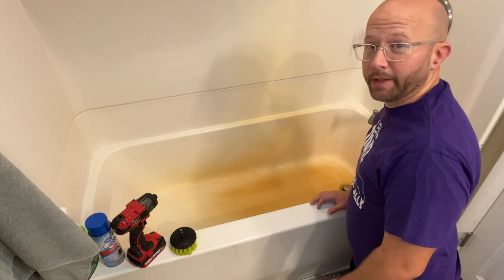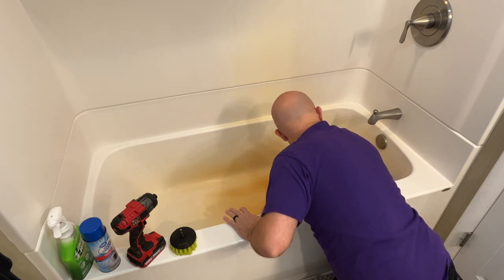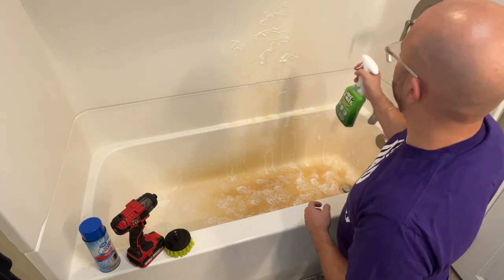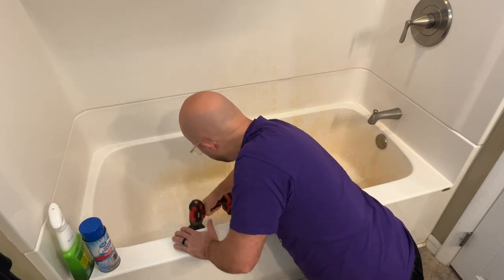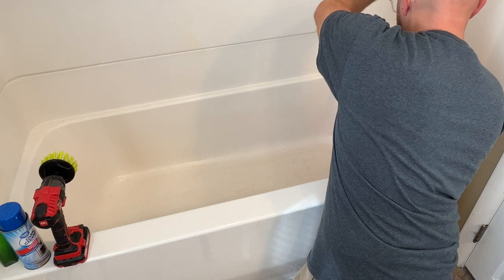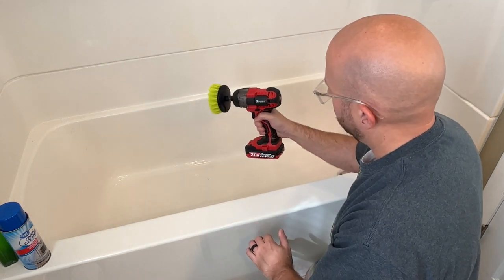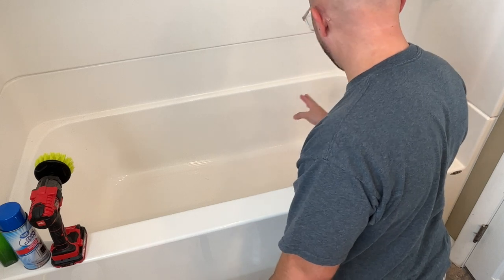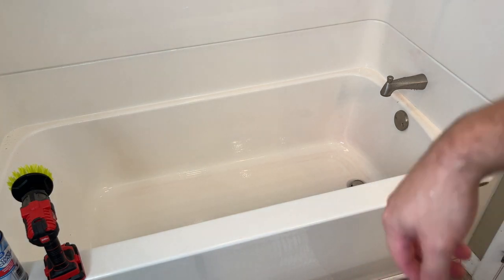How to get rust stains out of your shower or tub.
In this video I will show you how I get the rust stains out of my bathtub/shower.